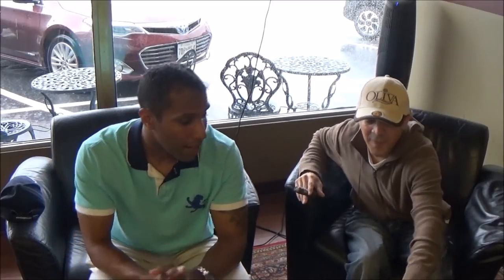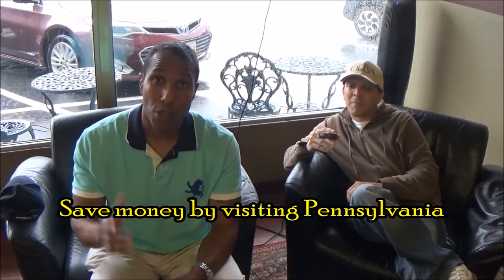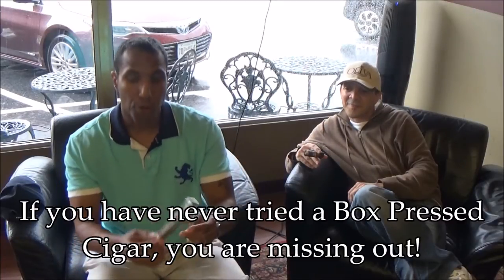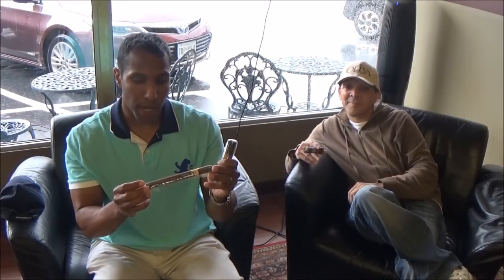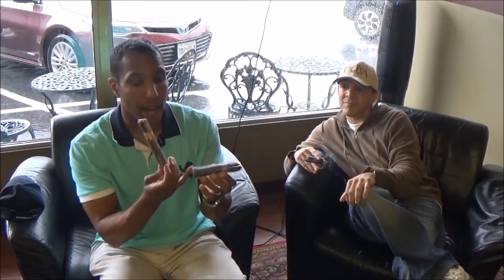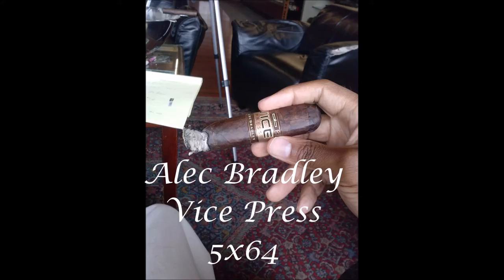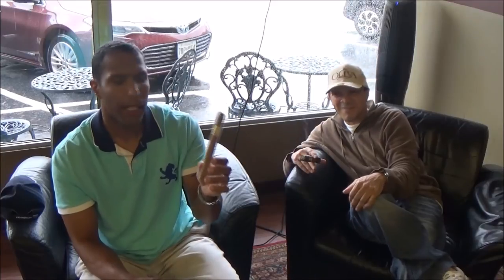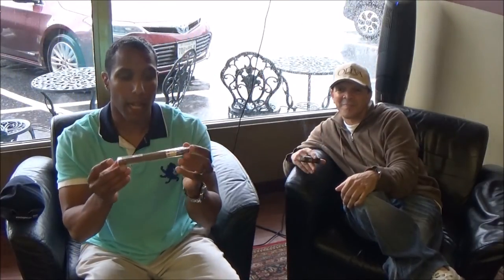Chronicles of Cigar Rookie III, The Tobacco Company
Charles Walhingford AKA the Cigar Rookie travles to the Tobacco Company, Cigar lounge in Lemoyne Pennsylvania where it all began. Joined by his partner, friend and Cigar Guru Style Khan Charles explains and reviews his new cigar purchases. The 4 Cigars:
Insidious by Asylum, 7x48 ring gauge
Camacho American Barrel Aged, 6x48 ring gauge
Olivia Serie G, 7x48 ring gauge
Alec Bradley Vice Press, 5x64 ring gauge